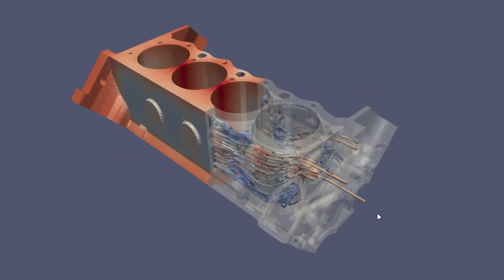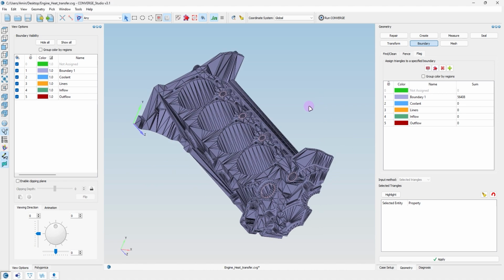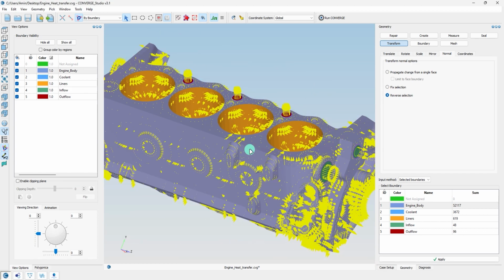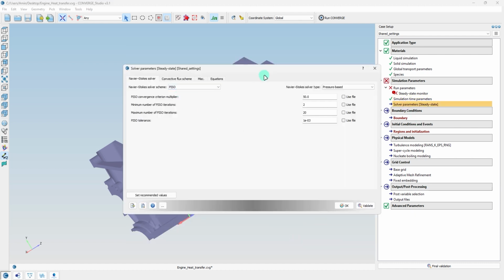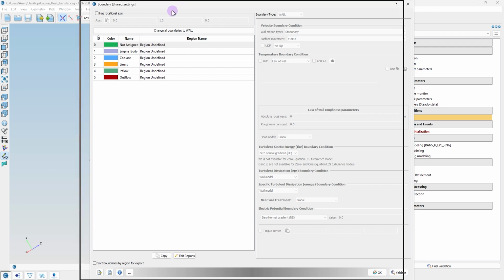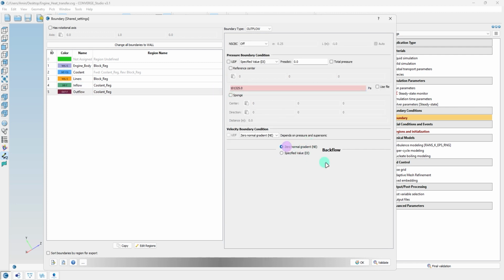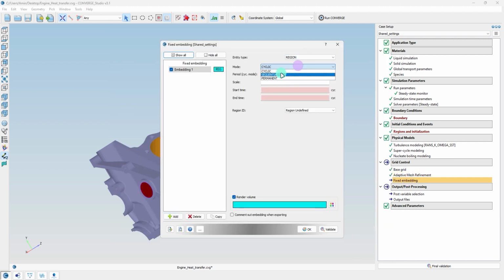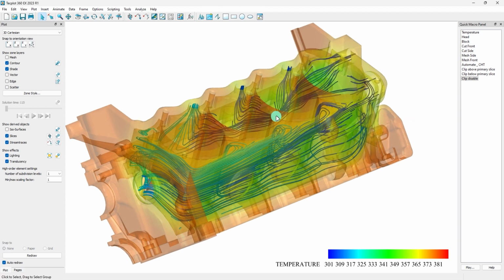Engine CFD-Conjugate Heat Transfer (CHT) Simulation with CONVERGE